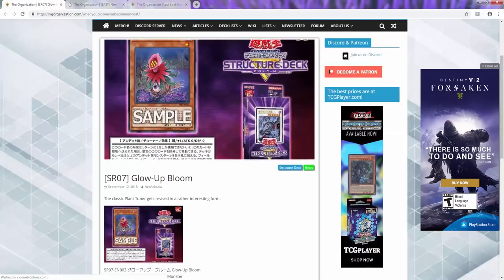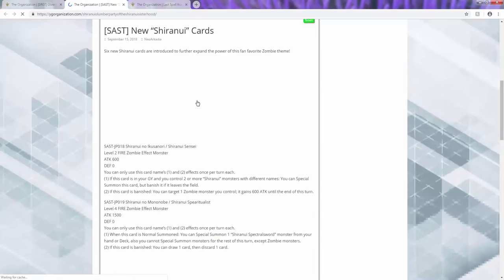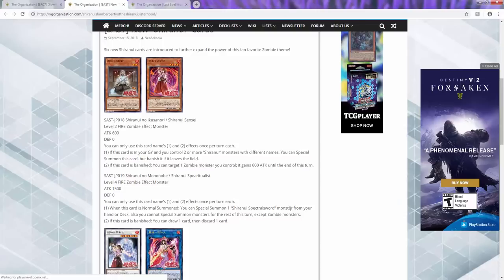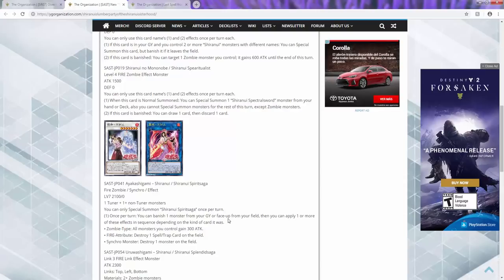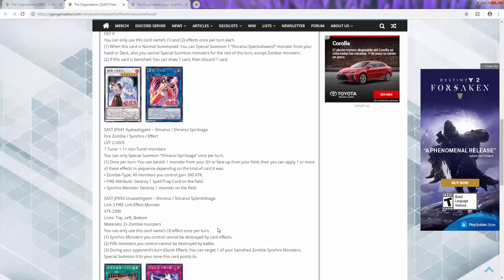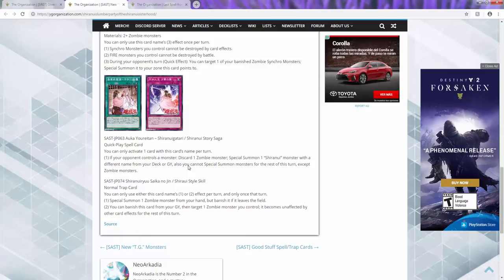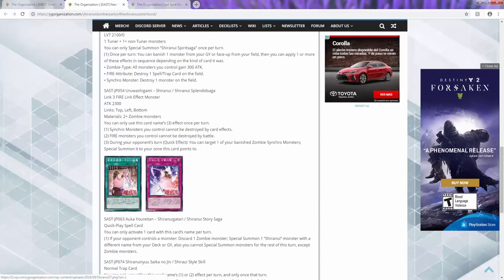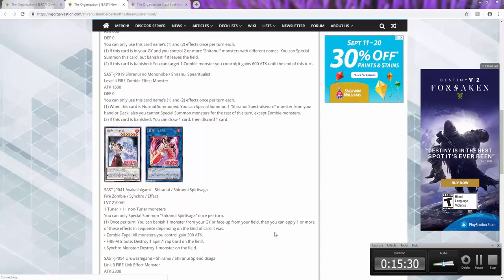YuGiOh News: Glow up Bloom, Undead Struggle and New Shiranuis!